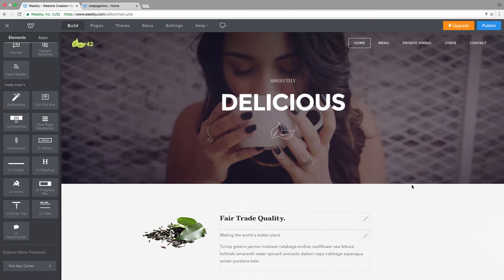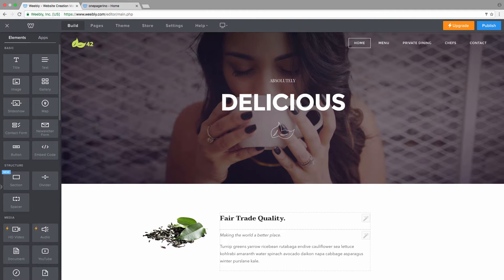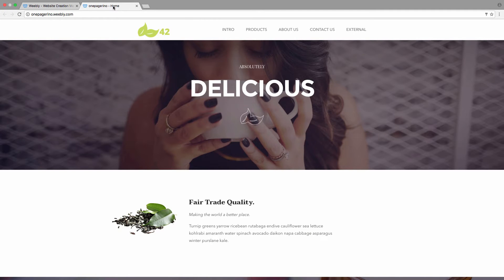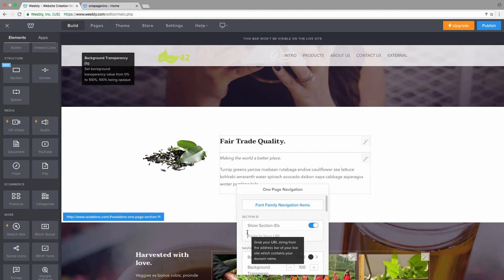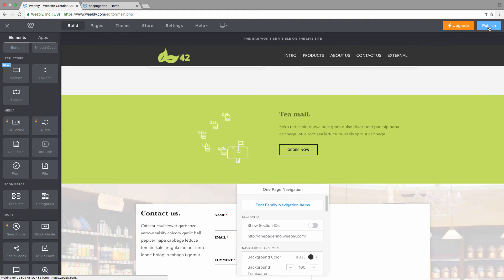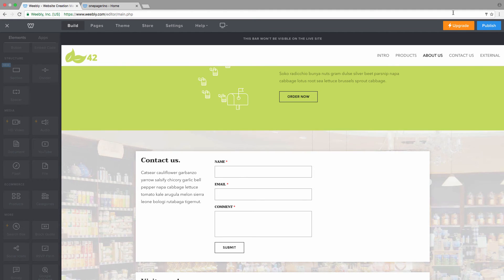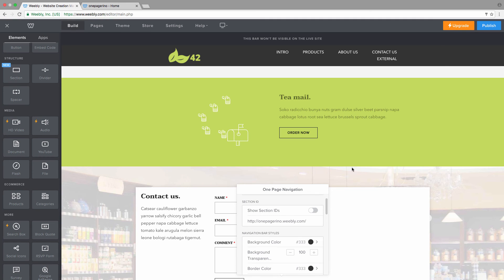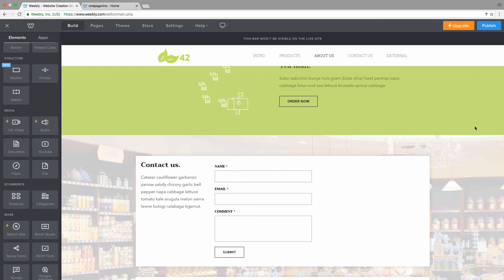One page navigation instructions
One Page Nav is a Weebly element which will allow you to easily create navigation menus that will take users to specific sections on your page with a smooth scrolling effect.